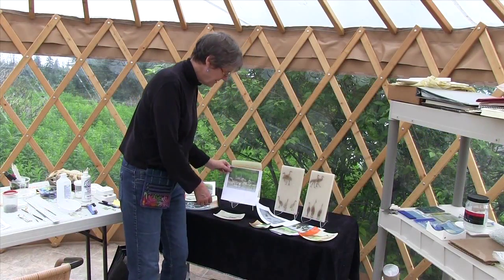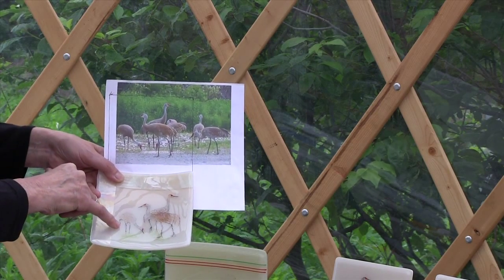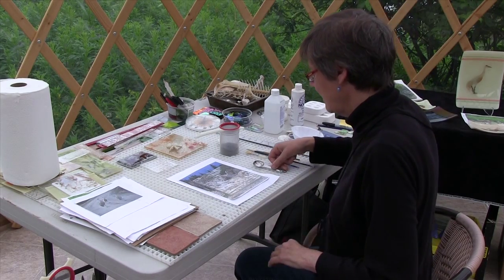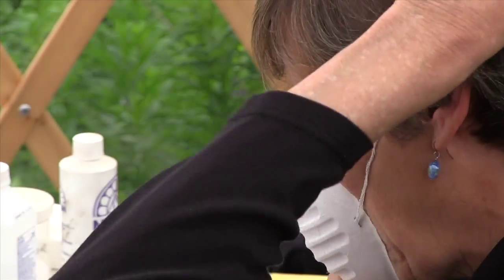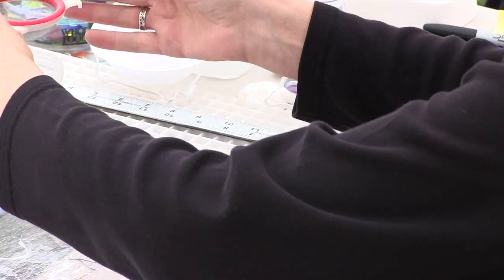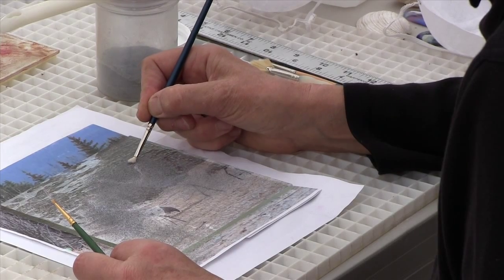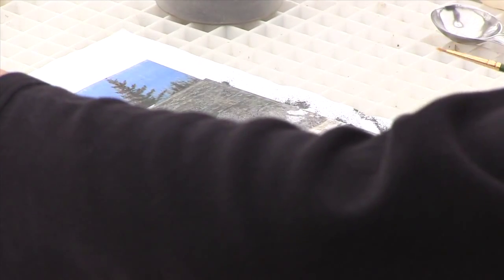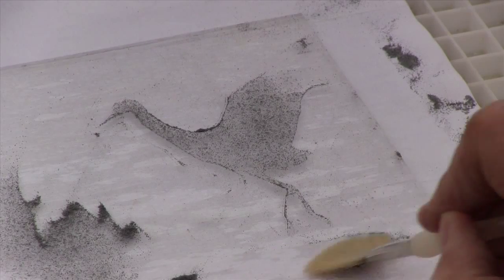Fragile Migration--Photo to Glass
Sandhill Cranes inspire Susanne Ratcliffe Wilson's careful migration process of transferring photographic images to glass with powered glass and kiln firing.